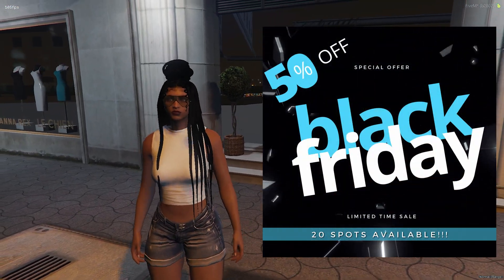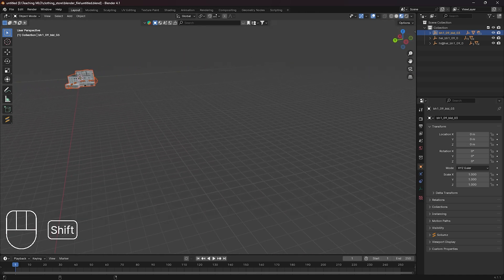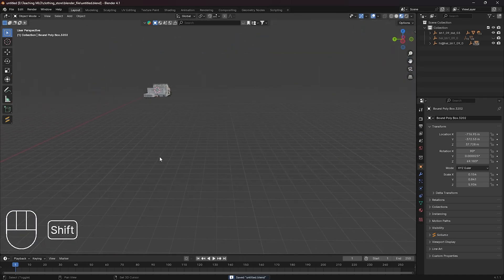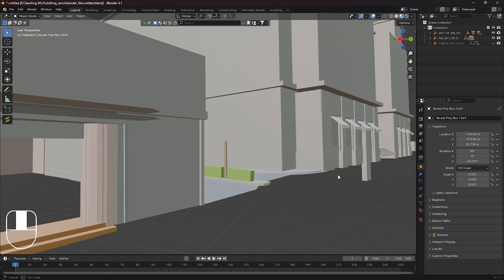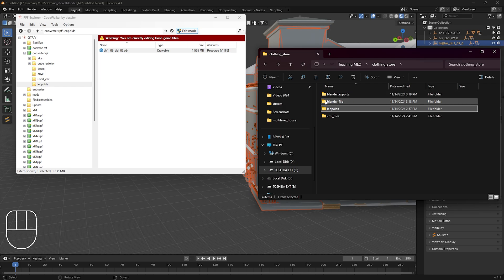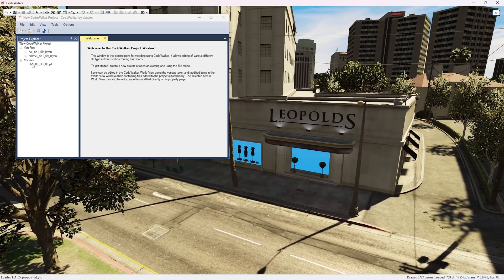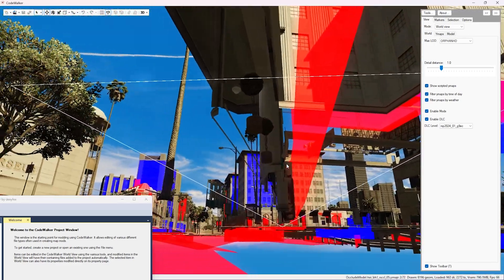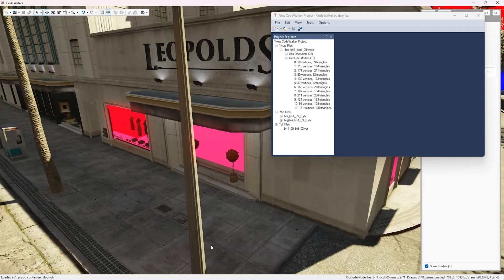FiveM CLOTHING STORE MLO TUTORIAL | How to Make an MLO in Blender #2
Welcome to FiveM MLO TUTORIAL | How to Make an MLO in Blender | BLENDER TO FIVEM #2! In this video, we continue our "Blender to FiveM" series, diving deeper into the process of creating a Multi-Level Object (MLO) for FiveM using Blender. Learn step-by-step how to design and import your custom MLO into FiveM, enhancing your server with unique maps. Perfect for beginners and experienced modders alike, this tutorial will guide you through each stage of the MLO creation process.

Join DS Dezigns discord for additional help!

PROGRAMS NEEDED!!!